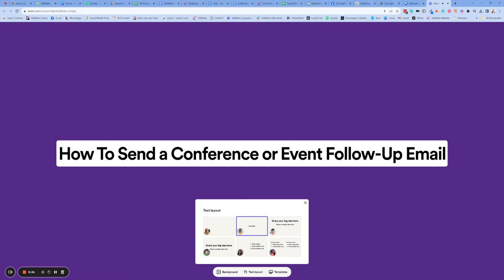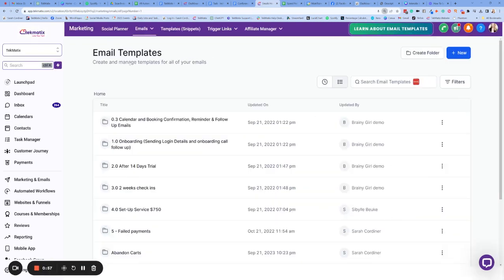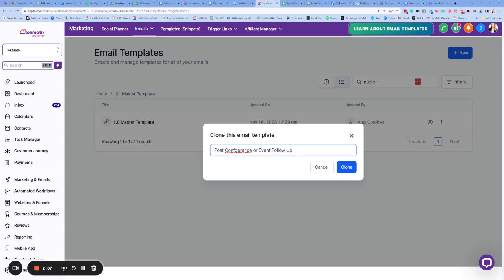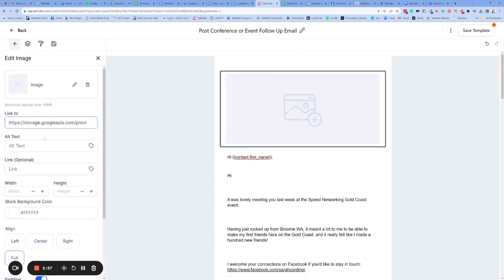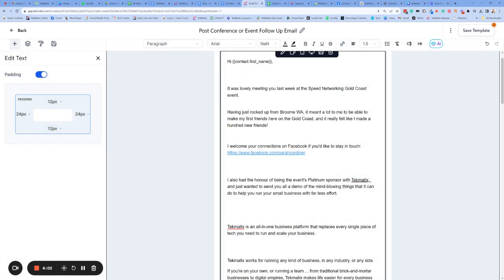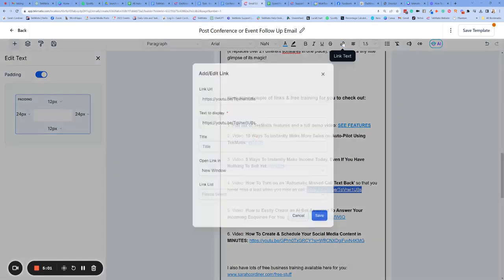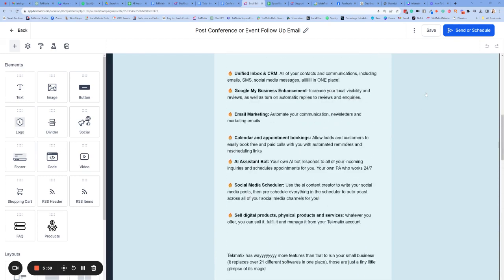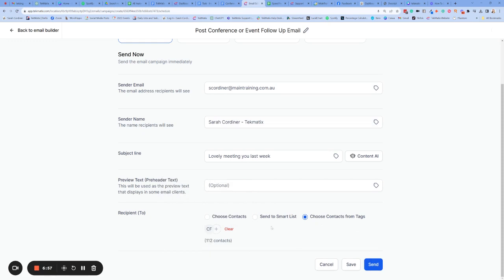How to Send a Follow-Up Email After a Conference or Event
In this video, I will show you how to send a follow-up email after attending a conference or event. I will provide tips on writing the email copy inside a Google document, creating a template for future use, and customizing the email content. I will also demonstrate how to format the email, add hyperlinks, and send a test email to ensure everything is working correctly. By the end of the video, you will have a clear understanding of how to effectively follow up with contacts after a conference or event.

0:00 Introduction
0:30 Creating a Template
1:57 Inputting Email Content
4:22 Saving and Testing the Email
5:30 Sending the Email in a Campaign